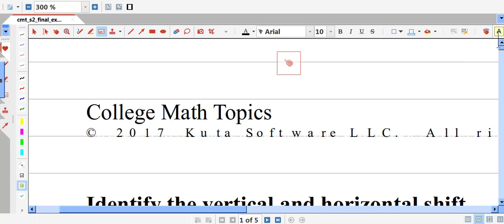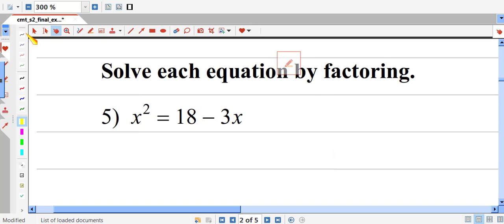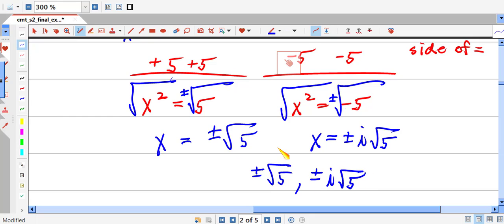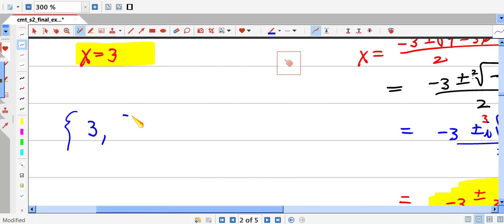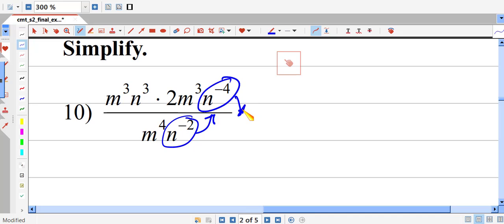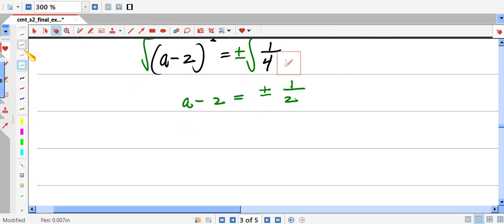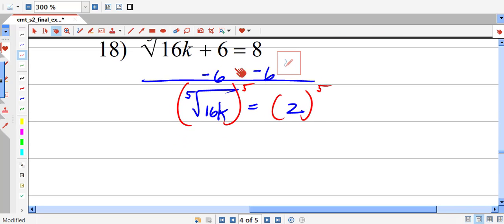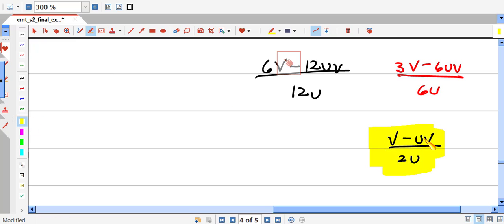College Math Topics Final Exam Review: Multiple Choice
These questions are similar to what you can expect on the multiple choice section of the final exam for College Math topics.